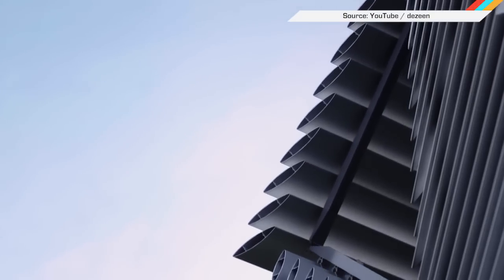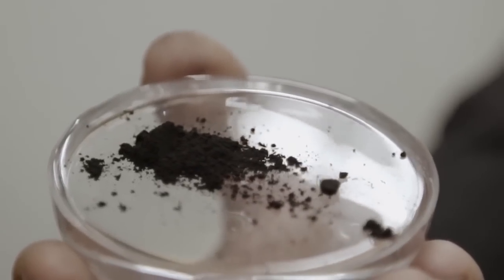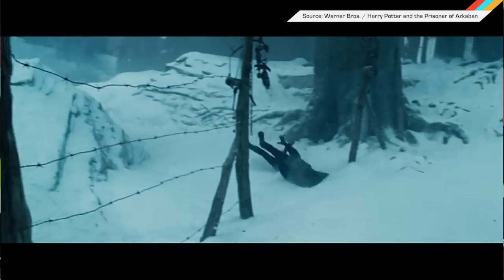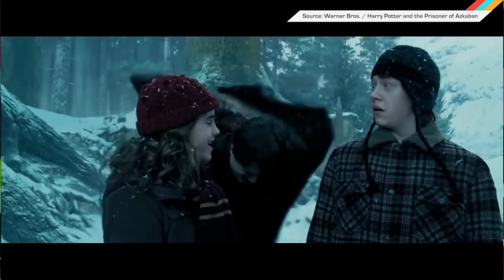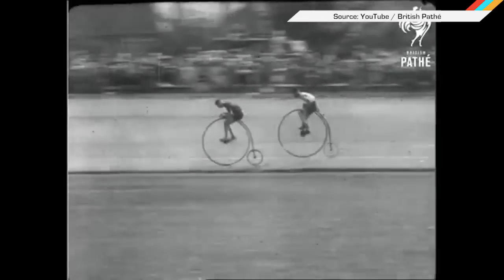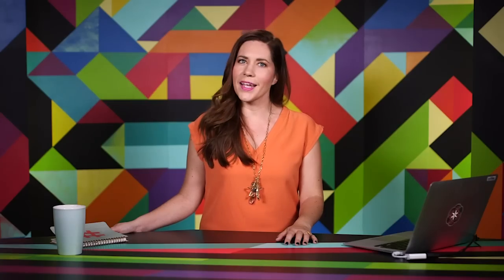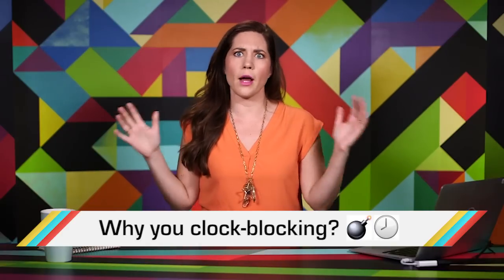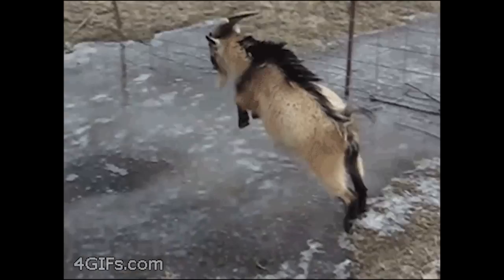ICYMI: Giant air purifier, true invisibility cloak and more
Today on In Case You Missed It: A 23-foot tall HEPA filter that looks like a building is running in Rotterdam, costing $1,000 a year to operate while cleaning up to 1 million cubic feet of air per hour. Scientists at UC Berkeley have hit on the tech that could lead to a true Cloak of Invisibility. For the first time, a 3D object has been hidden from visible light using nanoantenna blocks which are usually found in solar panels. And the fastest human-powered bike on the planet just hit 85 miles per hour at a competition in Nevada.

Perfect news for your weekend, we found out about this dedicated goat gif website (also available in a multitude of app stores).

You’ve likely already read about all the things that went down in Texas after Ahmed Mohammed was arrested after bringing a homemade clock to school, so we’d recommend reading up on this great New York Times piece describing car software built to evade emissions tests.